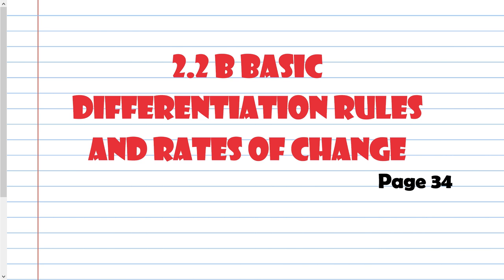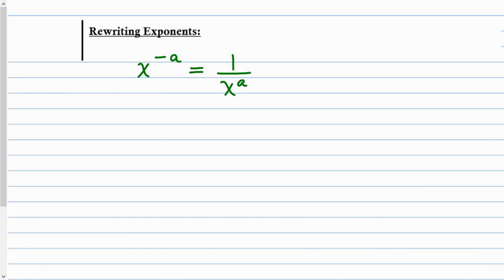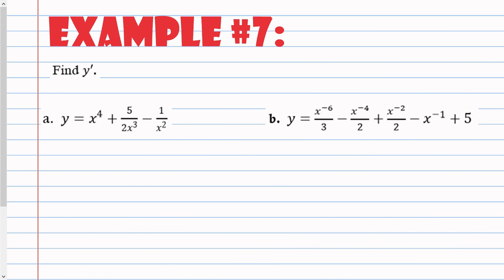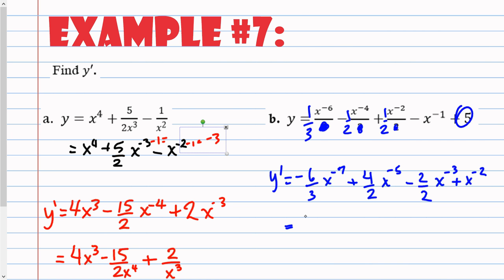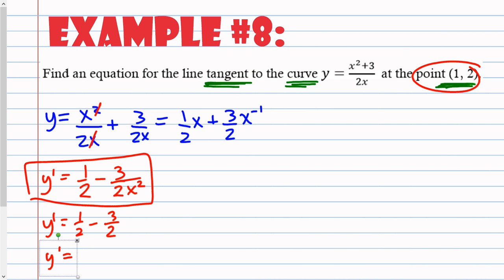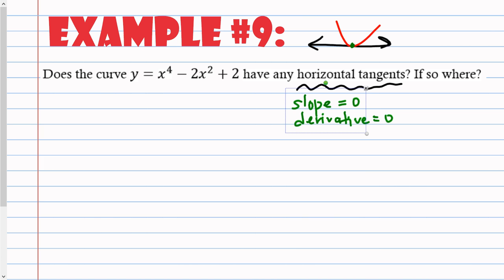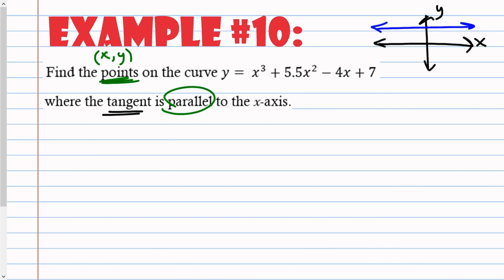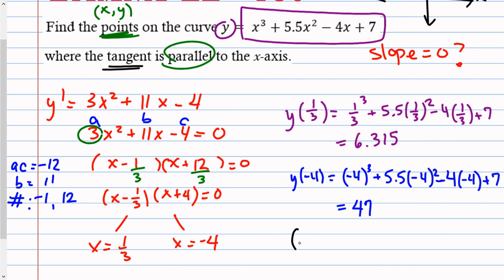2.2B Differentiation Rules and Rates of Change